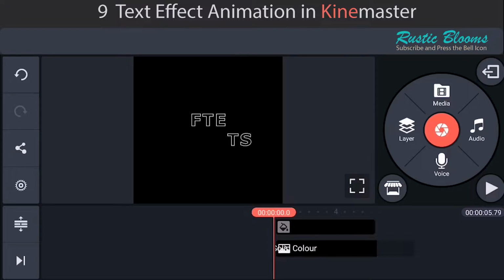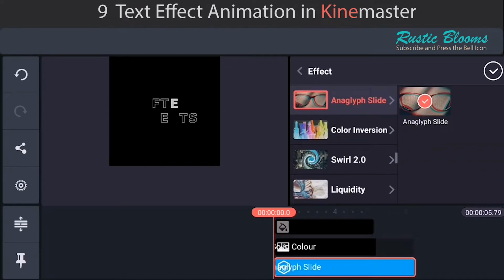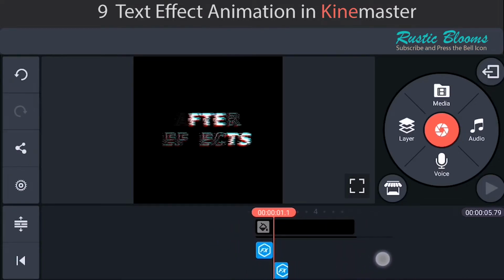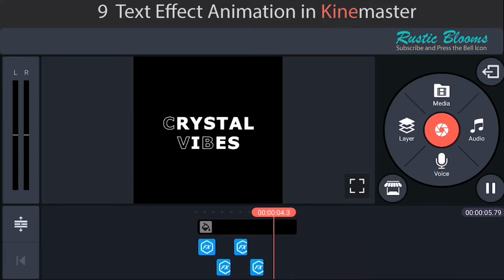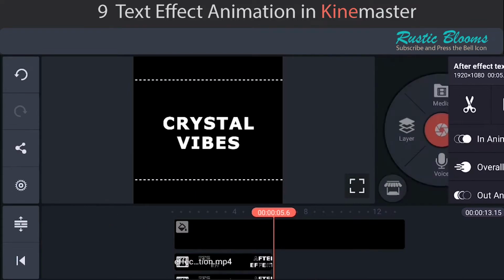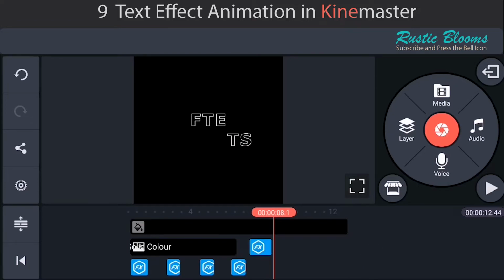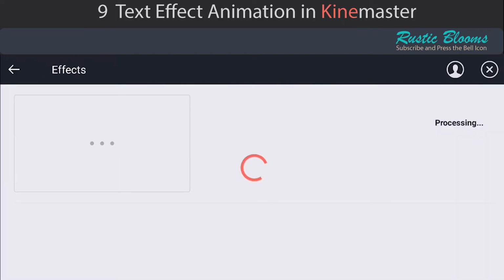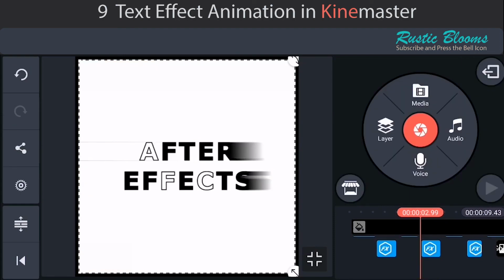9 Awesome Text Animation in Kinemaster | Intro Video Text Animation | Title Animation in Kinemaster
In this video I will show you how to make 9 Awesome Text Animation in Kinemaster for Intro videos.

Also like this video if you have any suggestions comment in the comment box below.